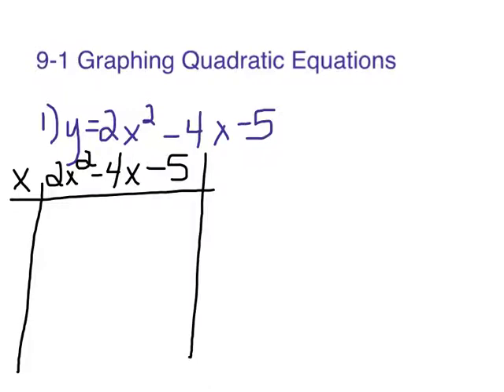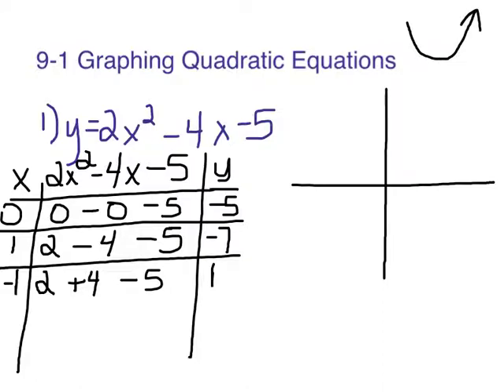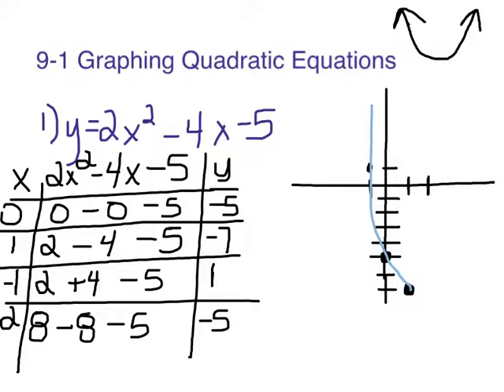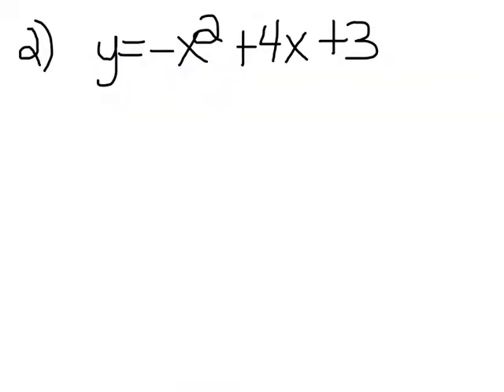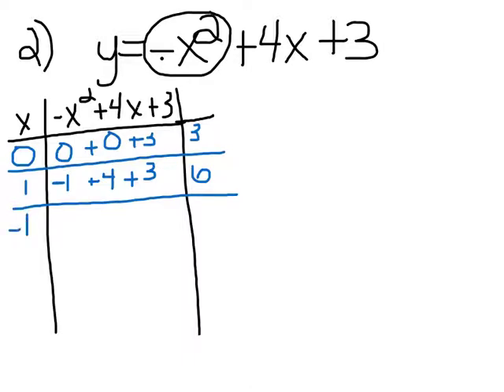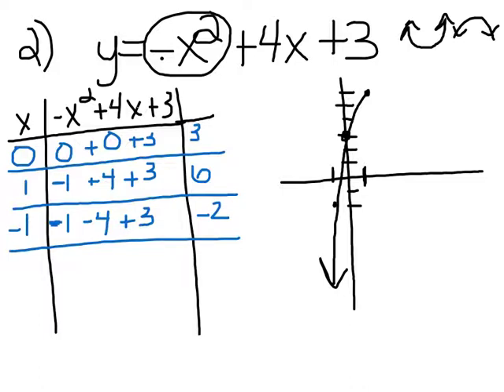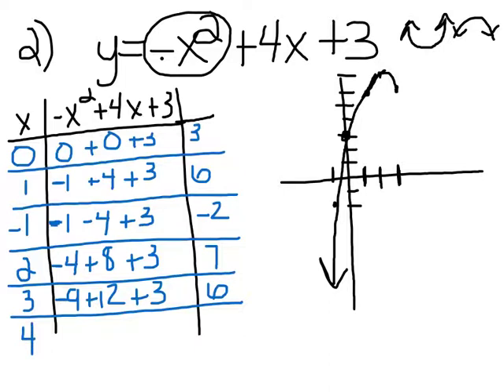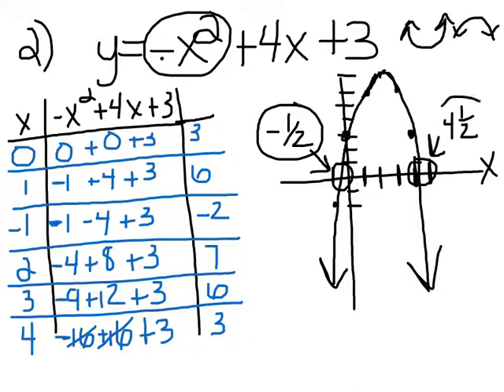9-1 Graphing quadratic equations